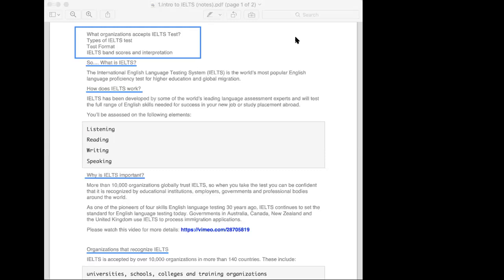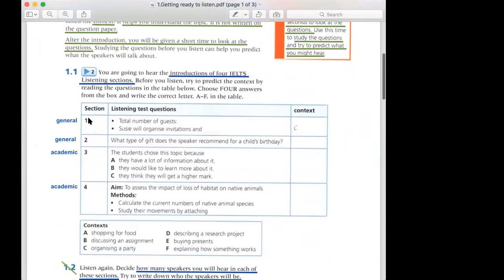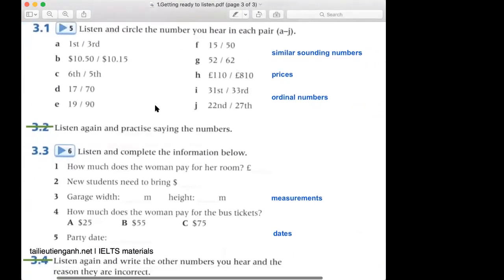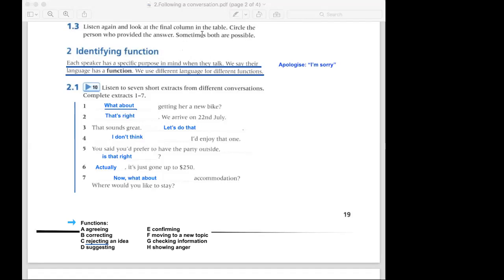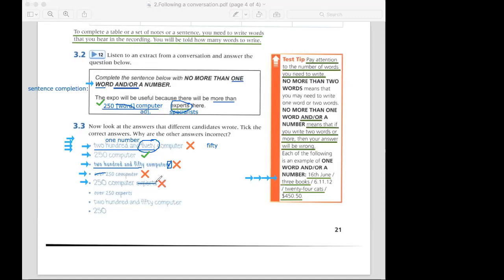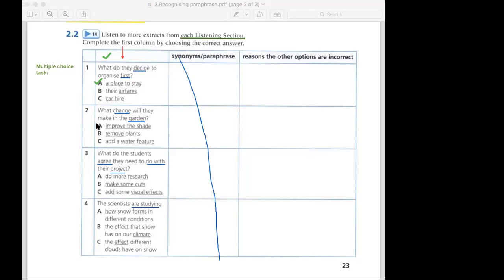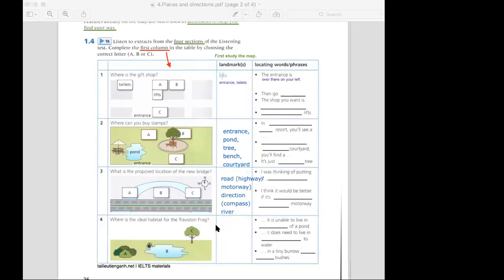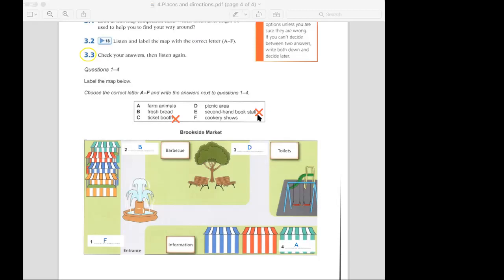Listening lesson 1